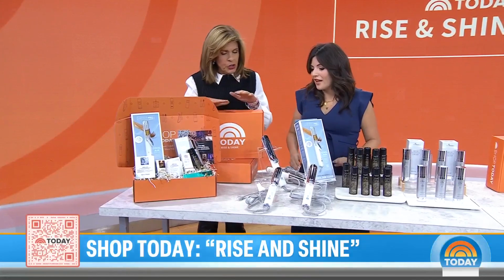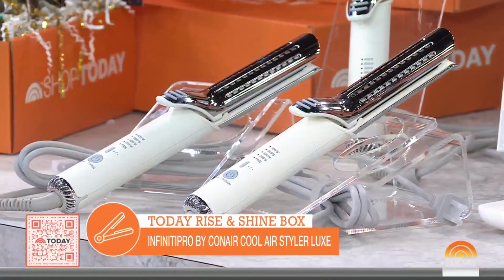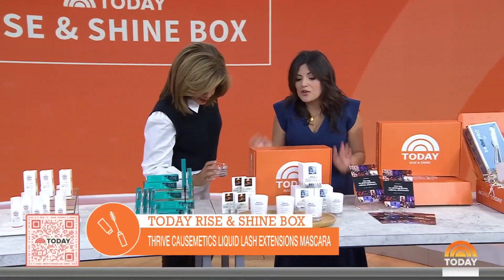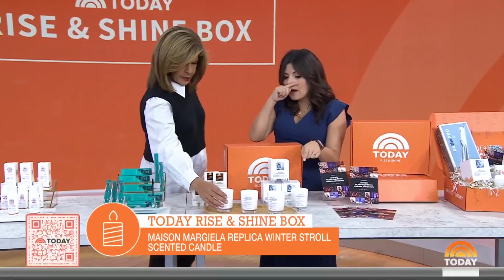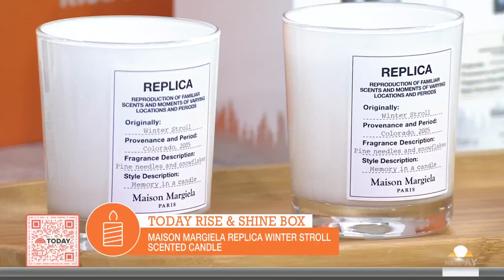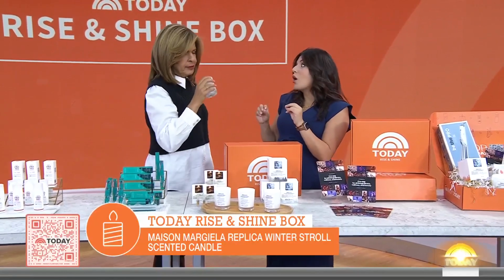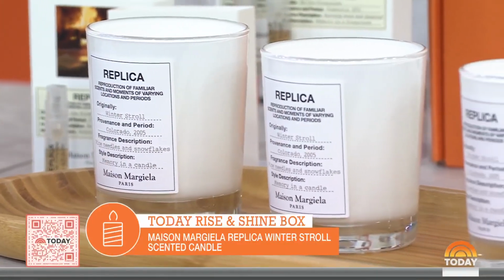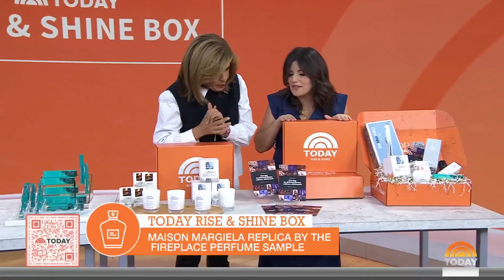Shop TODAY’s Rise and Shine box: Beauty products at 76% off!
From Bio-Oil dry skin gel to Oribe texturizing spray and more, Shop TODAY editorial director Adrianna Brach shares what’s inside the Rise and Shine Box, full of beauty and wellness products for 76% off!

Welcome to Shop TODAY! We cover all things shopping, from expert-approved recommendations to online deals and sales, your favorite TODAY segments and streaming shows, gift guides for everyone in your life and much more.